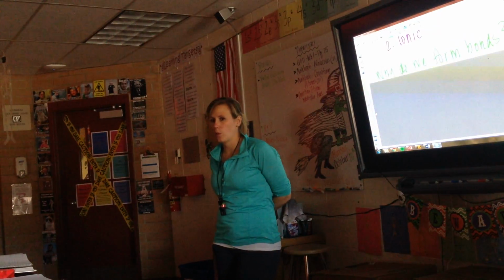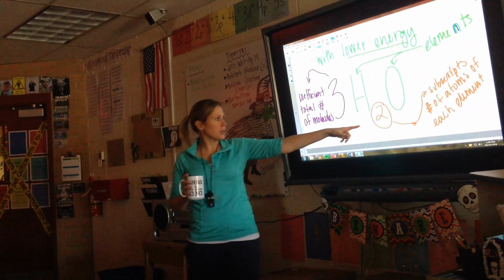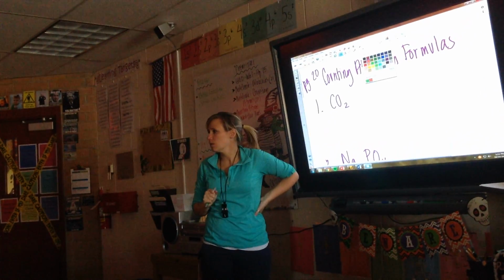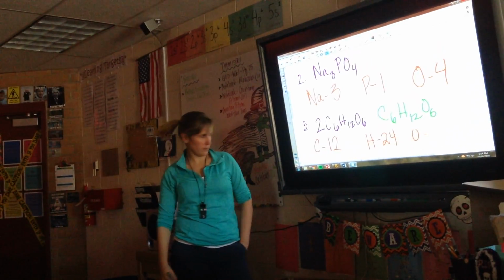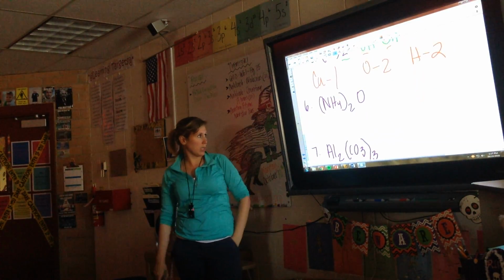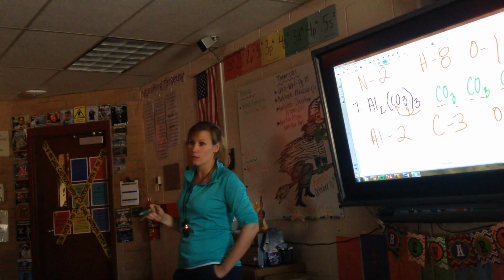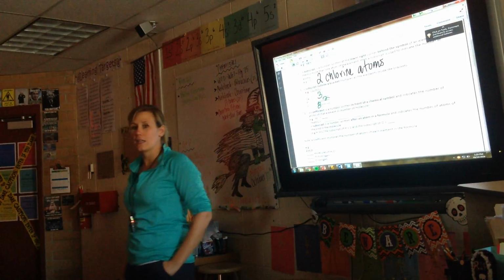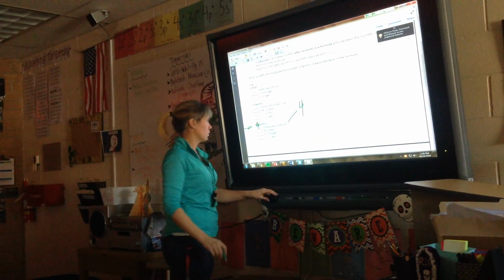Crofutt Molecules & Counting Atoms 10/10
Page 20 & 21 in your Chem Notebooks.  Aired on 10/10.

LT 2.1 - Explain how and why bonds form between atoms to make molecules
SC - I CAN Define a molecule and explain why bonds form using the octet rule, valence electrons, and energy levels.
SC - I CAN Identify atoms/elements in a formula